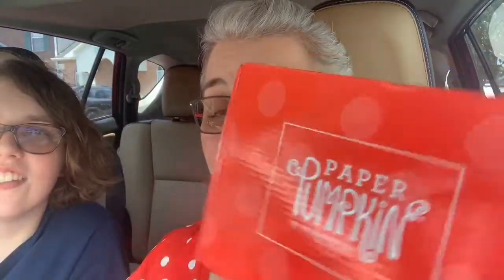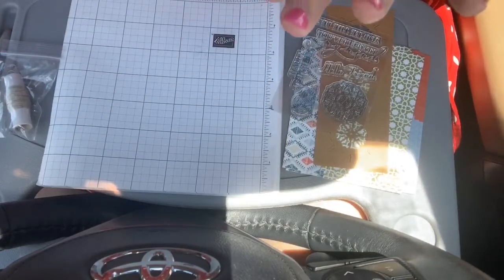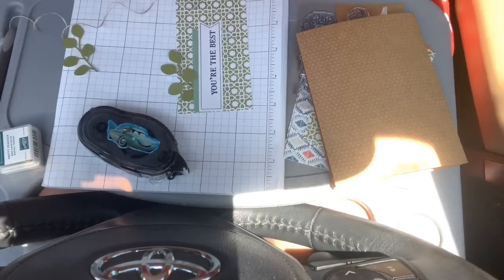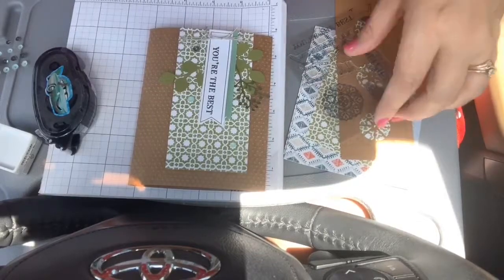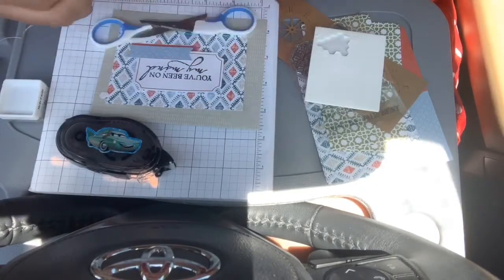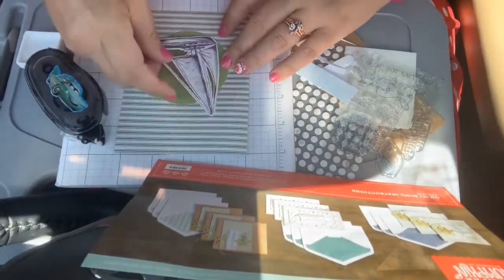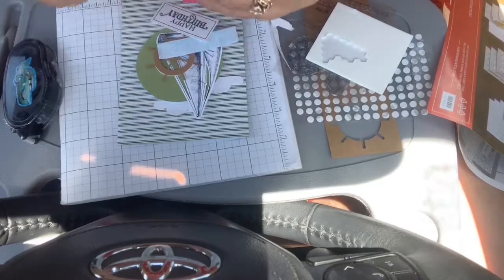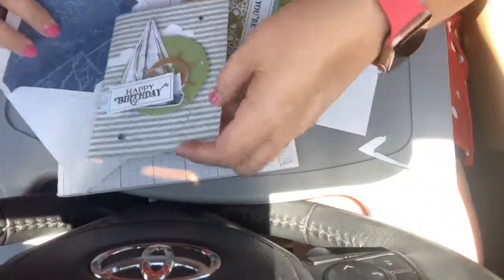Cards in the car 7/23/2019 with Paper Pumpkin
Join me while I create cute cards using the July Paper Pumpkin
 Each week I share projects in the car while I wait for our daughter Alissa. She has about 6 hours of therapies each week so I have lots of time to stamp!